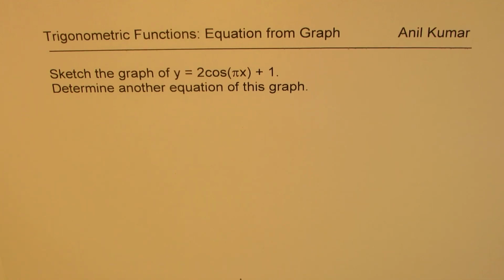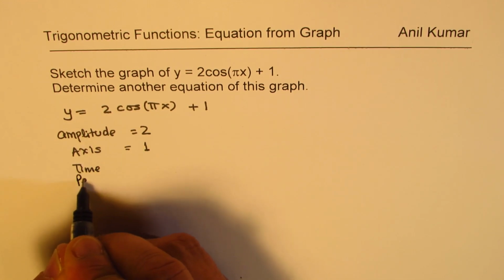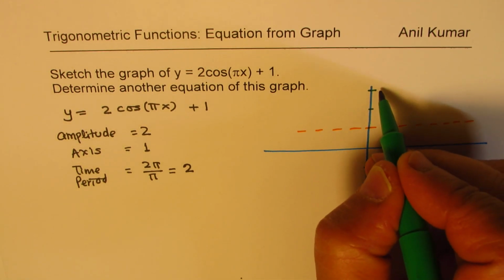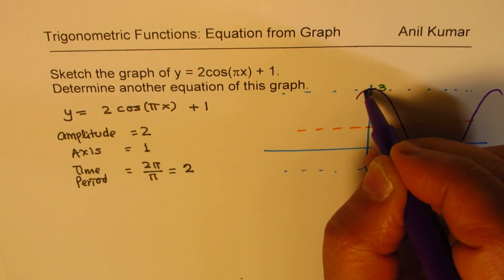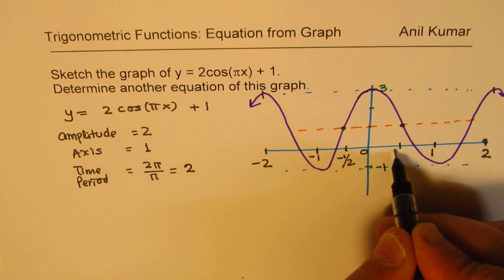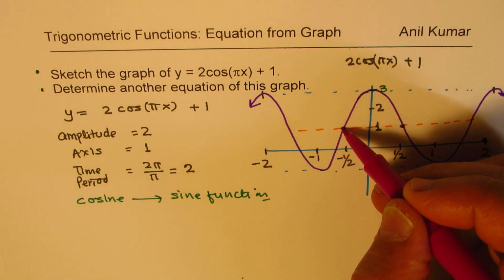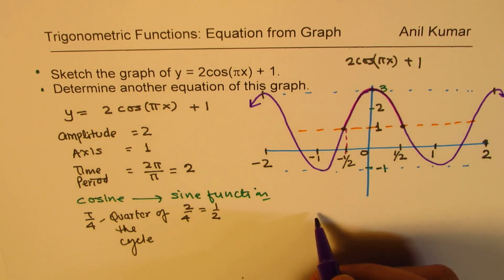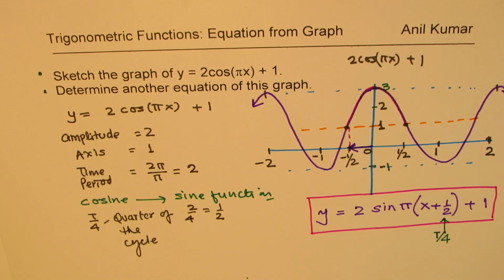Sketch Cosine Graph and Write Equivalent Sinusoidal Function Pre Calculus Review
Sketch the graph of y = 2cos(pi x) + 1.
Determine another equation of this graph.